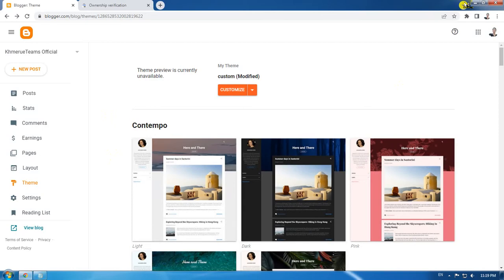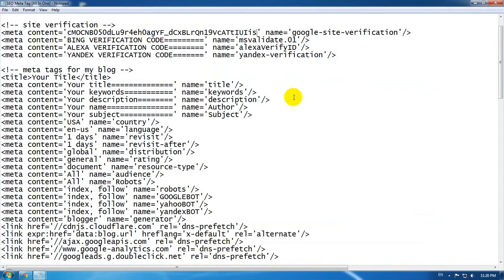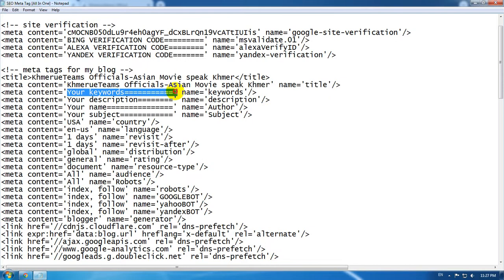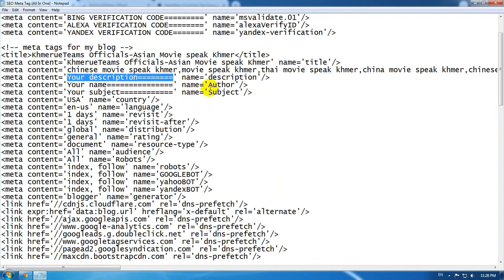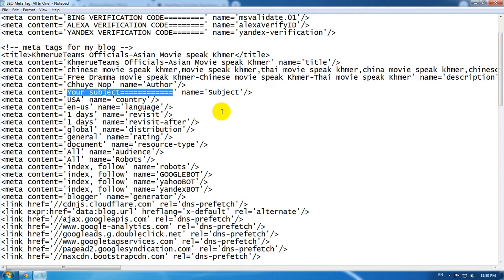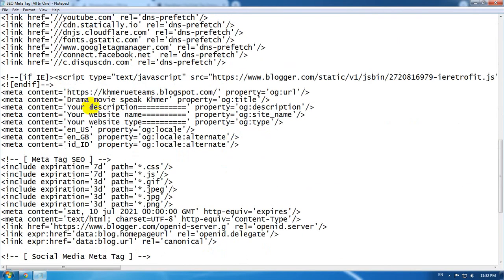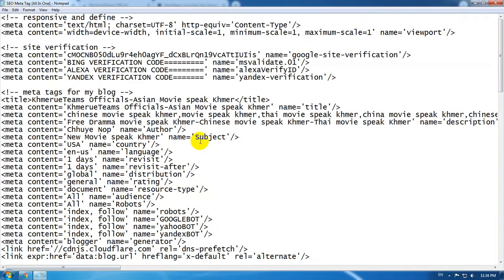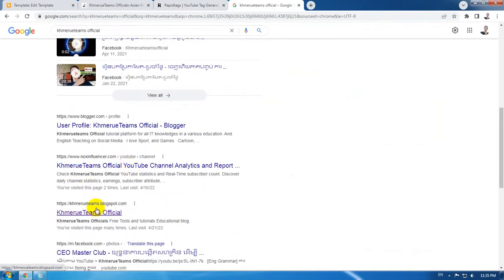Rank up your blogger with meta tag, Tittle tag, and Description tag | New tips for blogger students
Rank up your blogger with meta tag, Tittle tag, and Description tag | New tips for blogger students. How to make your blogger ranking in searching engine webmaster tools.